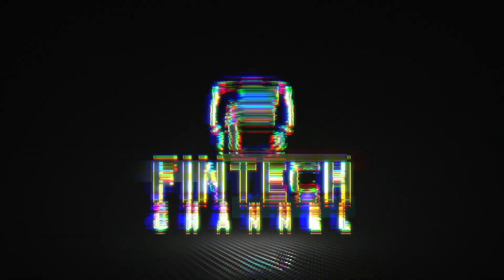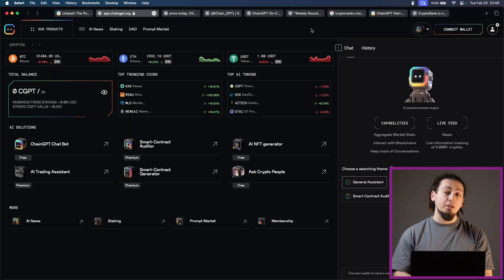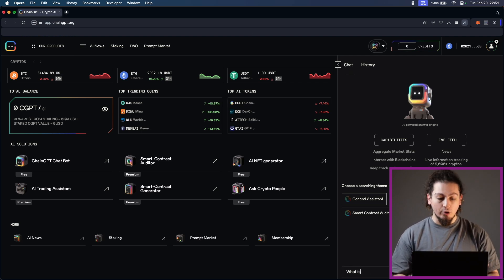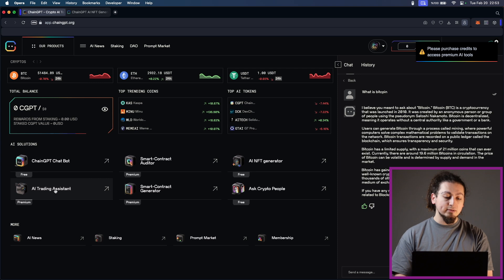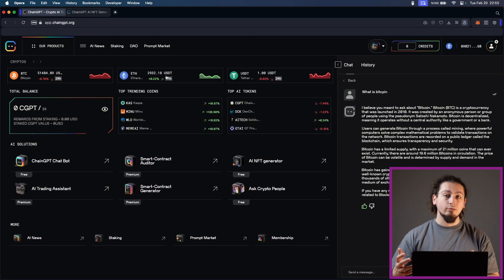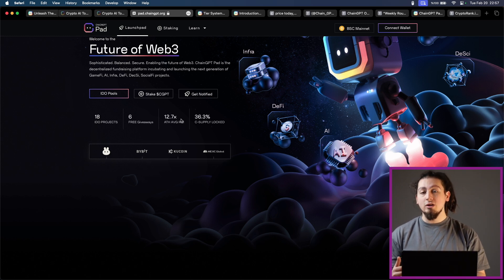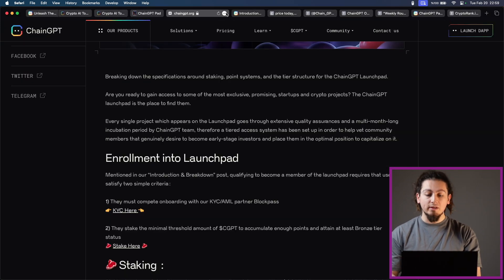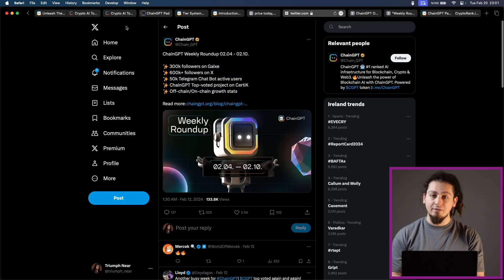Chain GPT | NO 1 LAUNCHPAD WITH AI I BIG CHANCE LOW MC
Reliable & Fast Source of Information. Ask ChainGPT Al any question related to Blockchain and Crypto. The AI can answer general and technical questions.